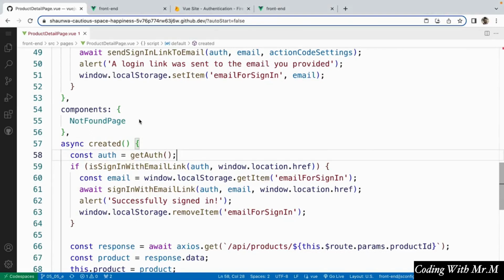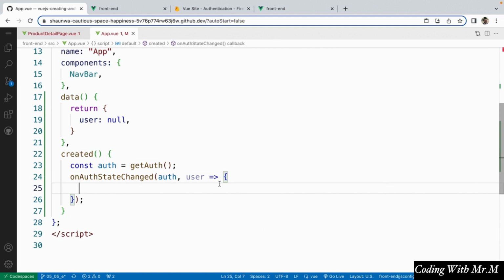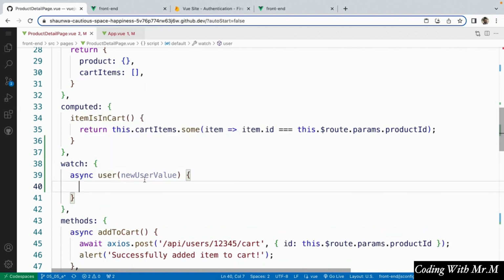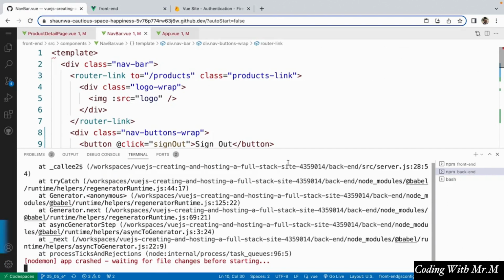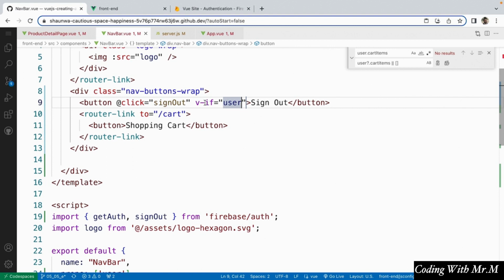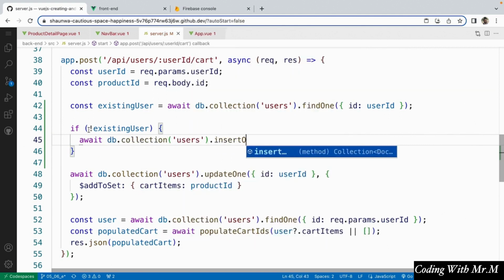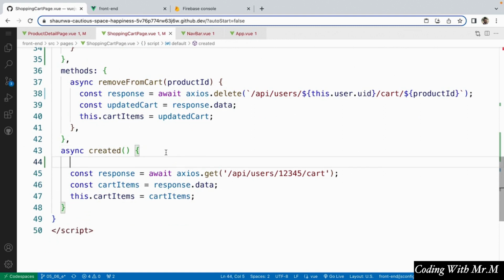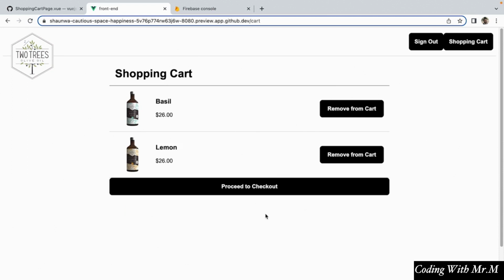Managing the Cart Items With Authentication & Log Out | Vue.js Full-stack Site Tutorial | Part 11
Do you have Vue.js front-end capabilities, but lack familiarity with the server side? Would you like to develop the skills needed to build full-stack applications? In this course, instructor Shaun Wassell helps you enhance your development tool kit by showing how to leverage your existing Vue.js skills to build a full-stack e-commerce site. I guide you through the process, showing how to use Vue.js to build a simple front end; Node.js and MongoDB to construct the back end; Axios to communicate between the front and back ends; add authentication with Firebase Authentication; and finally, how to take it live. Along the way, learn how to work with different tools and frameworks to correctly configure your site, including Postman and Express.

This course is integrated with GitHub Codespaces, an instant cloud developer environment that offers all the functionality of your favorite IDE without the need for any local machine setup. With GitHub Codespaces, you can get hands-on practice from any machine, at any time—all while using a tool that you’ll likely encounter in the workplace. Check out the “Using GitHub Codespaces with this course” video to learn how to get started.

Time Stamps:
00:00 Why Firebase Authentication
02:11 Creating a Firebase Project
08:43 Sending Firebase Auth Email Links
14:40 Logging in with an Email Link